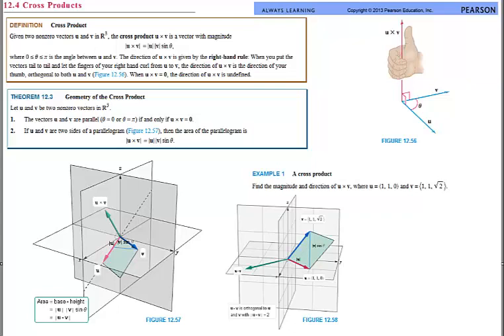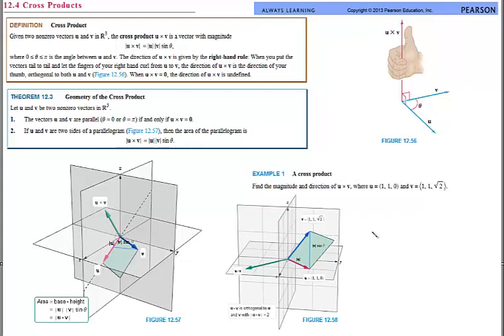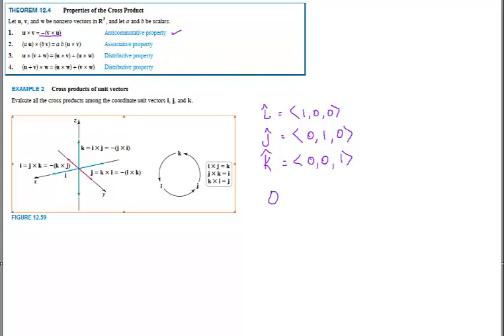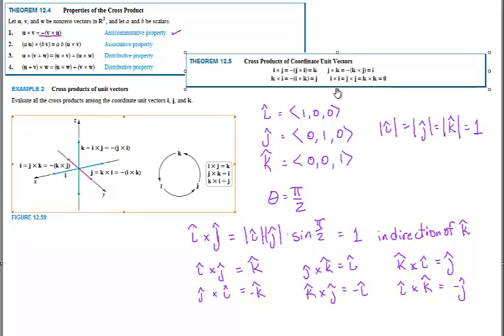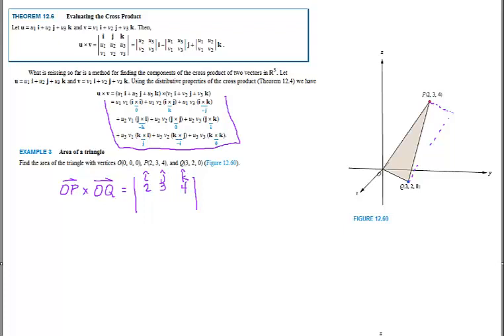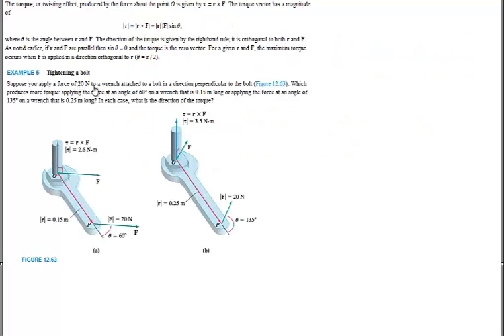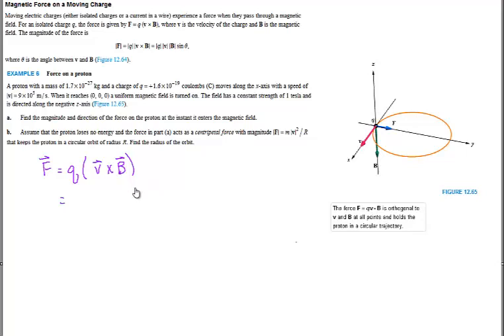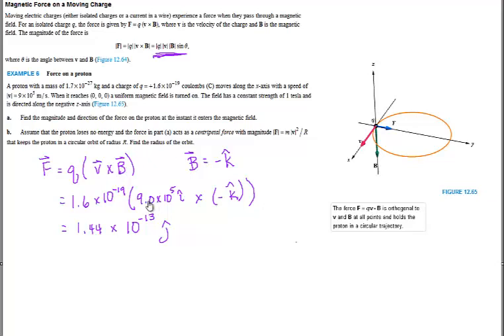MATH A253 12 4